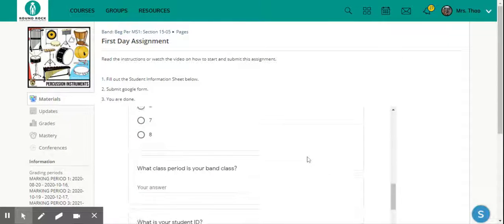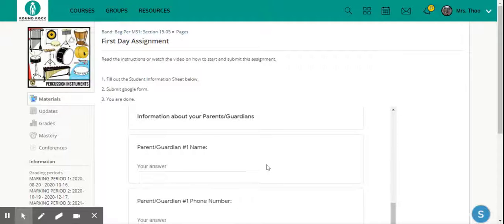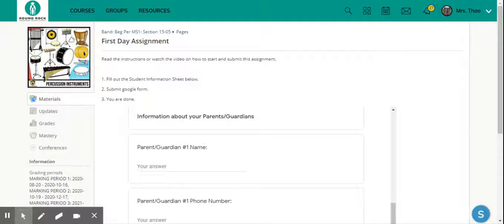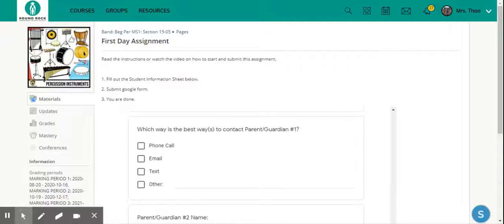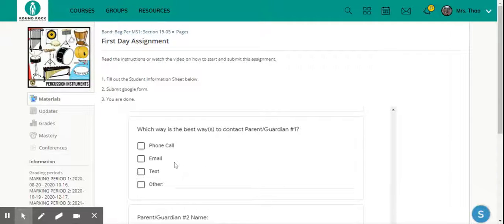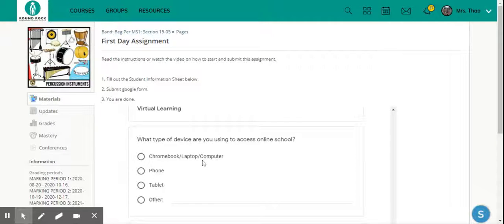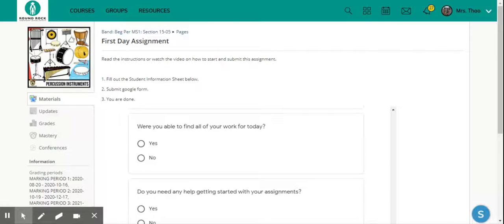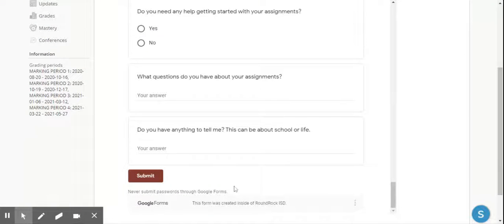First Day Assignment - CD Fulkes Band